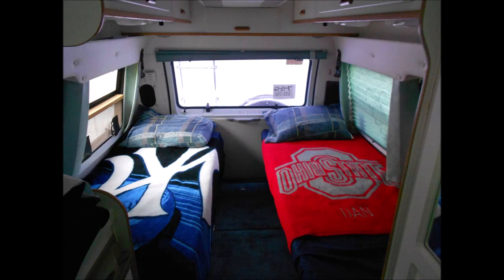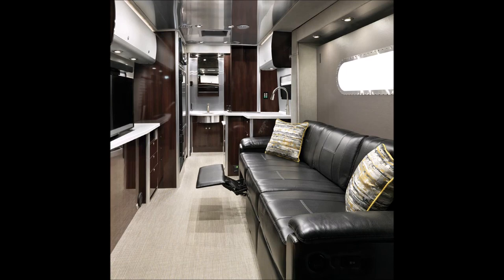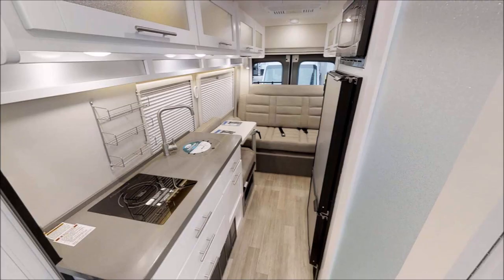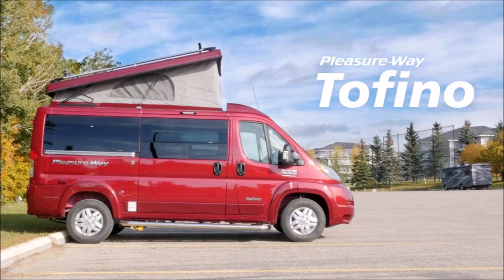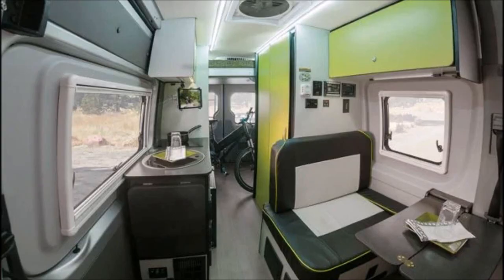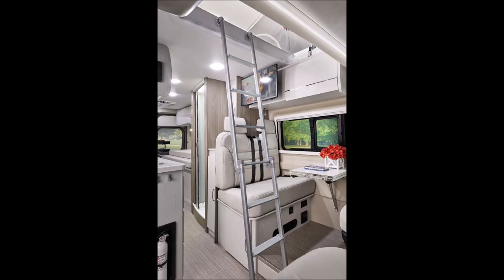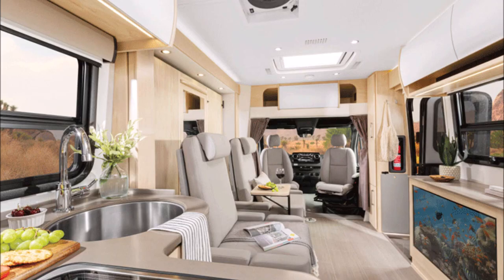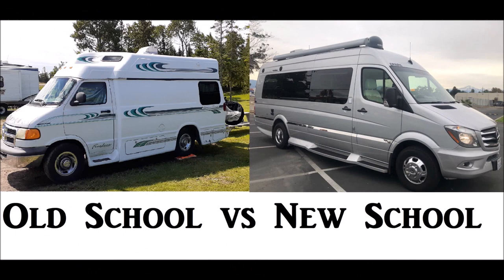Class B RV ~ Old School vs New School (A Ramble)